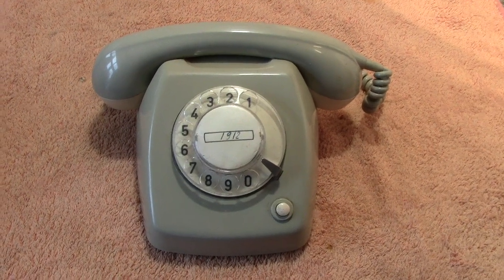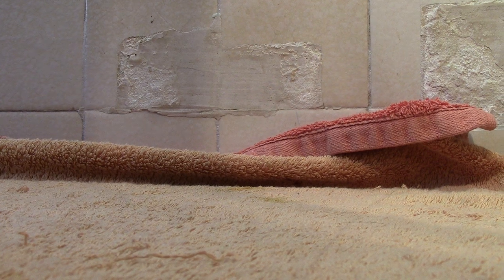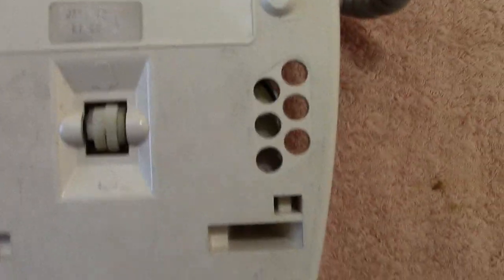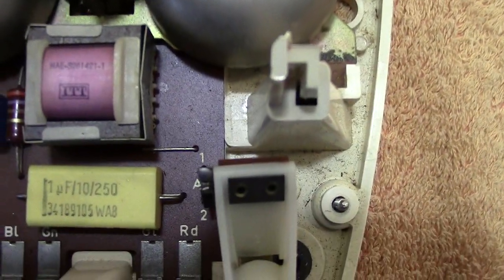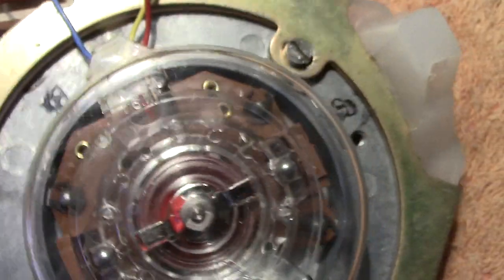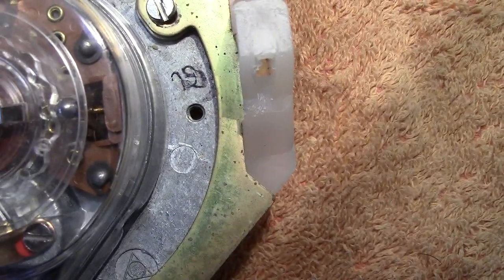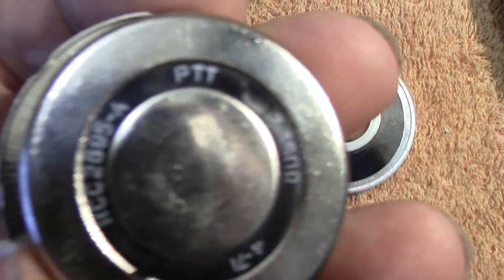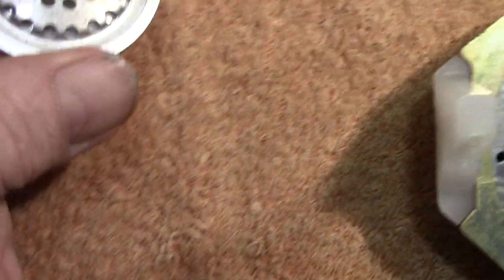Telephones of the World The Dutch T65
This was developed in the 60s in conjunction with the German Krone company and was available from 1965 hence the number.Several makers made these and the parts are interchangeable for ease of repair. Very popular with collectors who go for the different colours. The Krone made dial on some of these (mine included) are unique and different, also the line cord and H/S cords can be fitted without taking the main casing off.